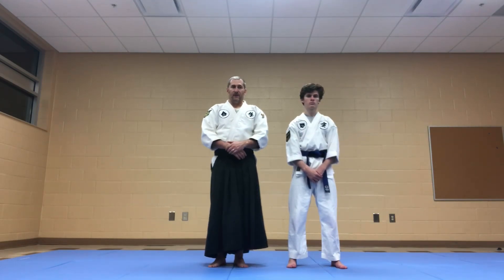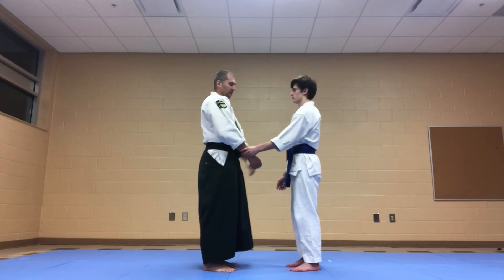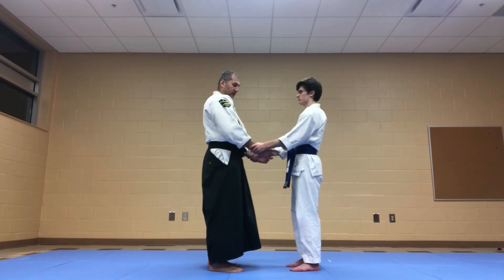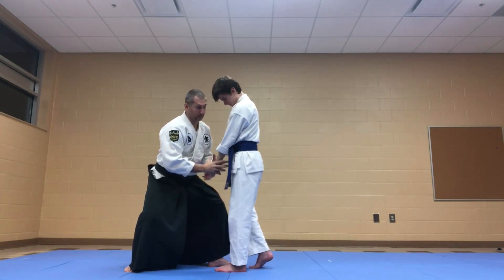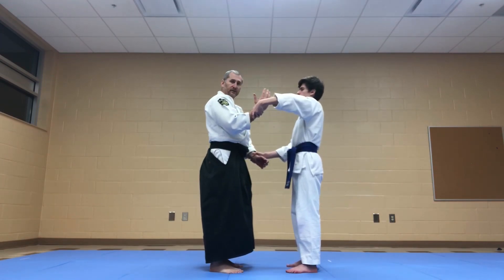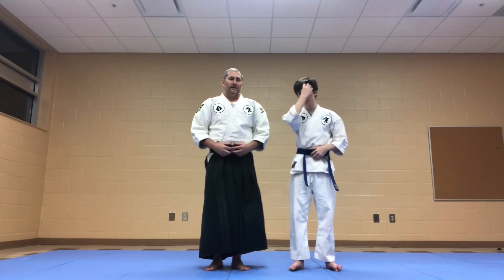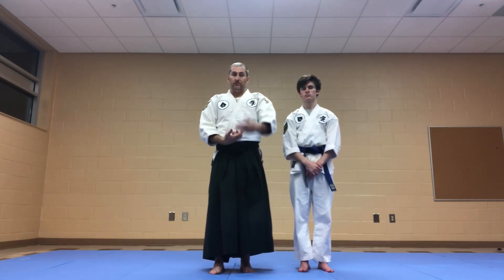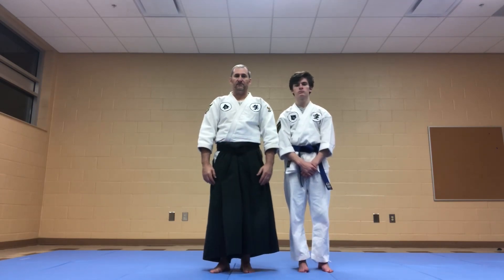Nihon Goshin Aikido - Classical Technique - Reverse Palms Lift Up (w/ optional uke projection)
This information is posted for Nihon Goshin Aikido Study Groups.  The book, Nihon Goshin Aikido:  The Art and Science of Self Defense by Jeffry Dutton, and the videos by Shihan MacEwen, and your Nihon Goshin Aikido Sensei should be your primary resources for mastering this technique.

If you have ever struggled with the grip transition on the Reverse Palm Lift Up, this video may help you.

At 2:05 we also demonstrate the technique with an optional Uke projection by letting go of one hand after the lock is applied.  This transitions the technique into a Peeloff forcing a breakfall  (Gayku Kotegaeshi).